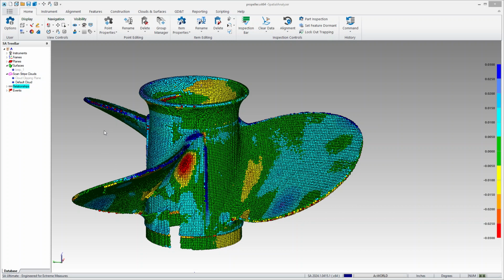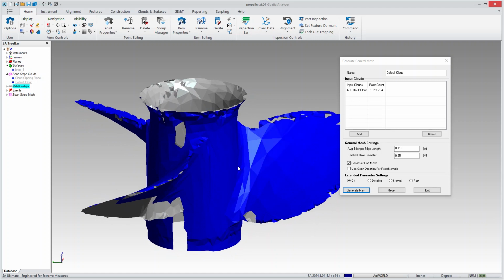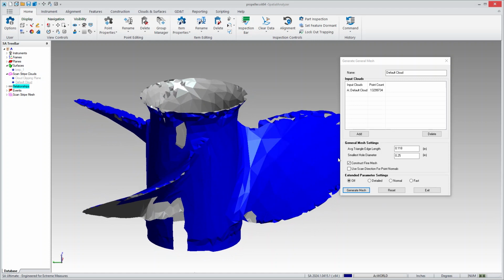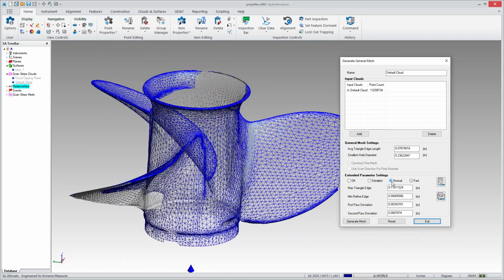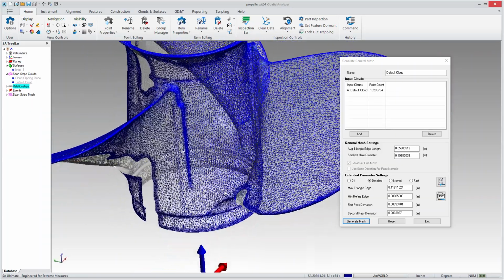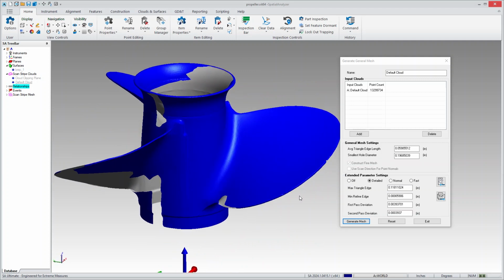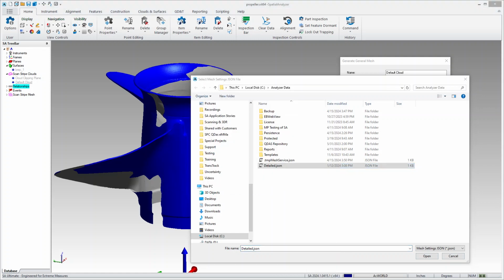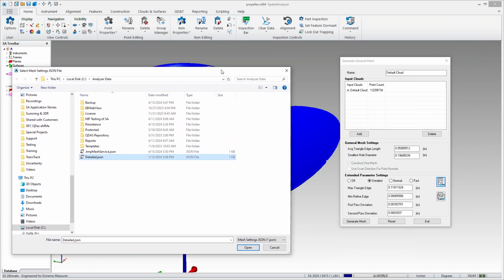Extended Meshing Options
This video is a demonstration of the expanded meshing capabilities available in the 2024.1 version of SA.